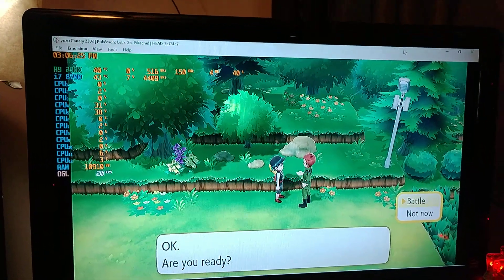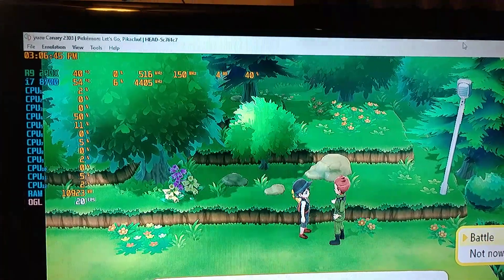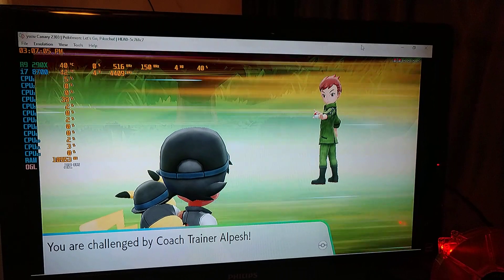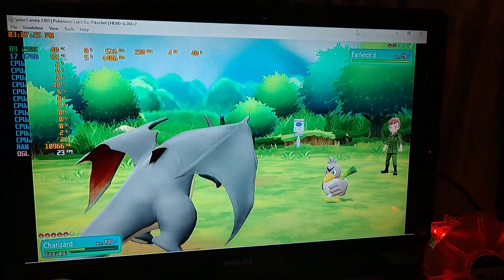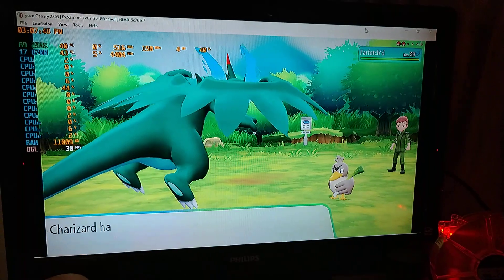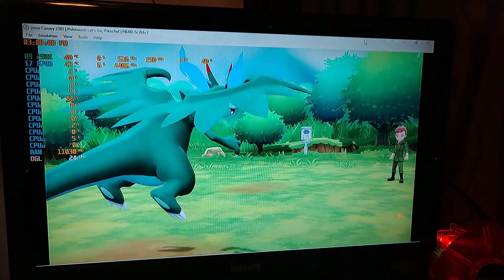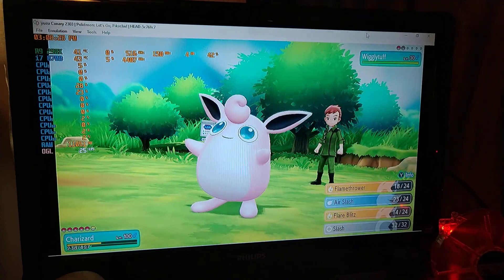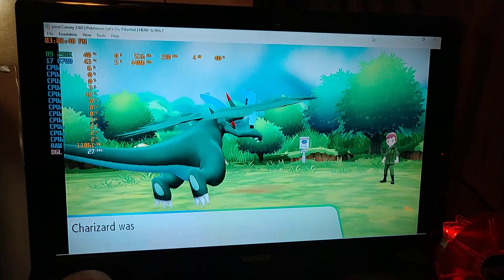Yuzu Win 10 i7 8700 (non K) integrated graphics.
If you have an AMD card you're limited to using your onboard graphics or Linux and this is what the onboard looks like for me.
i7 8700 at 4.4 gigahertz and 16 gigs of RAM.

I have other videos on my channel with how it runs in Linux. Actually wish I had an open GL 4.5 capable Nvidia card..